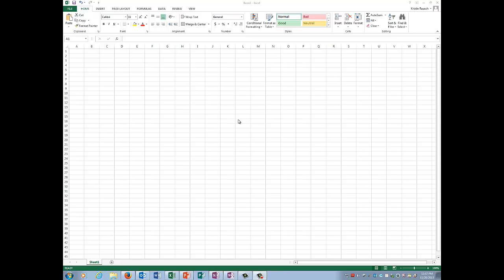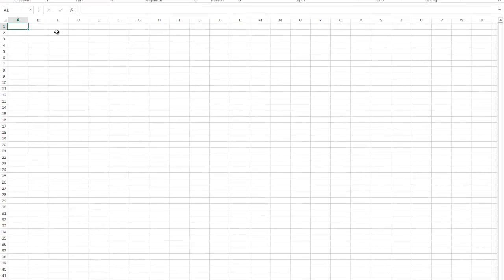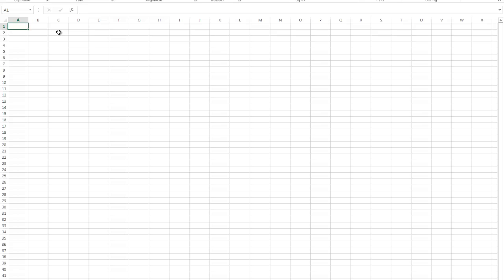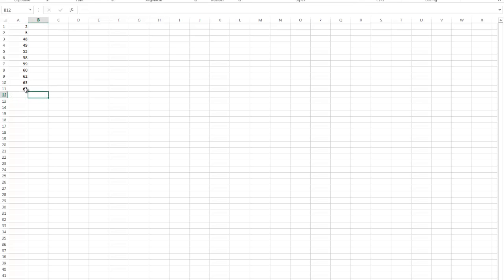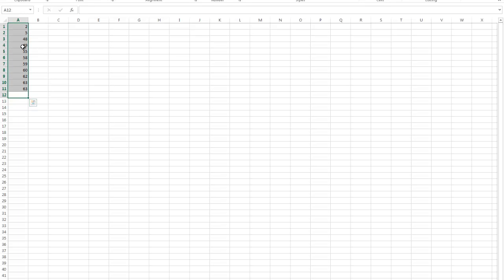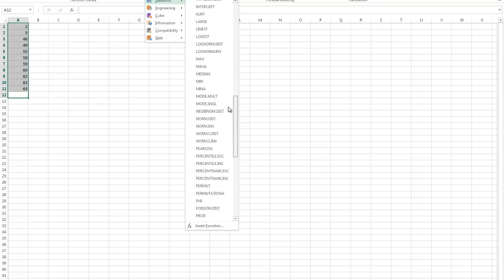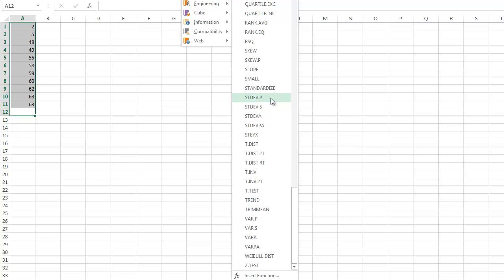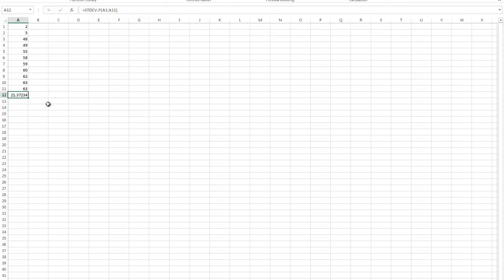Standard Deviation with Excel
Because I work smarter, not harder.